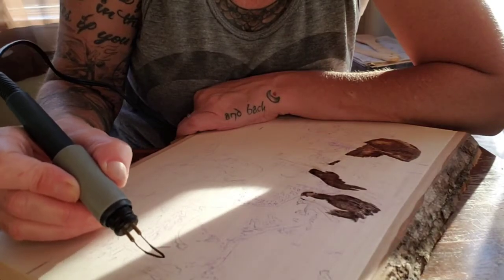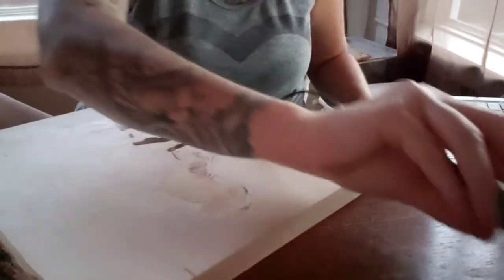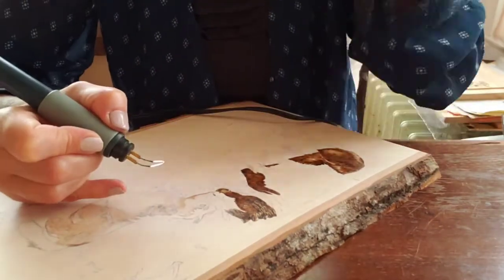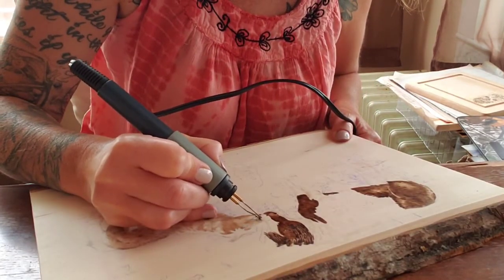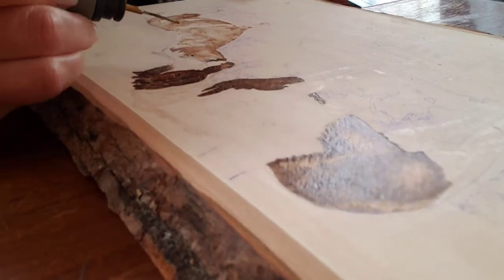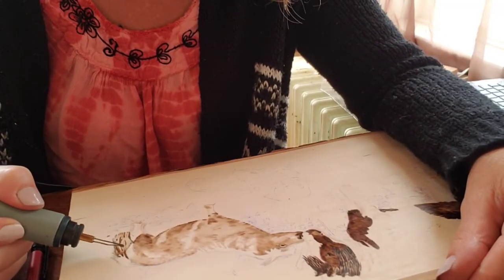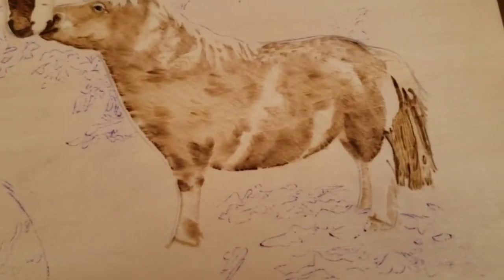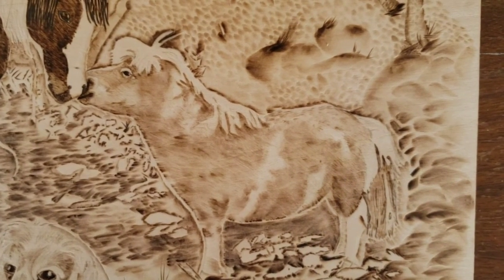Pyrography Pony! Woodburning Tutorial I'll be creating a realistic pony ~with Gypsie Soul Creations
Breathing life into this pony 1 line at a time Pyrography style. In this Tutorial you will learn different shading techniques and line work to create a realistic pony. Just 1 more part of this woodburning masterpiece ~ with Gypsie Soul Creations